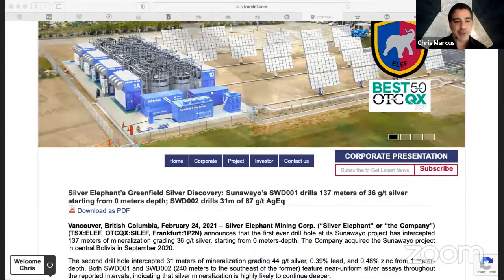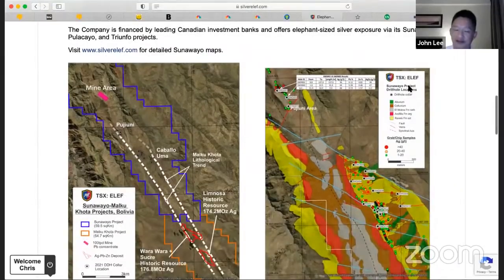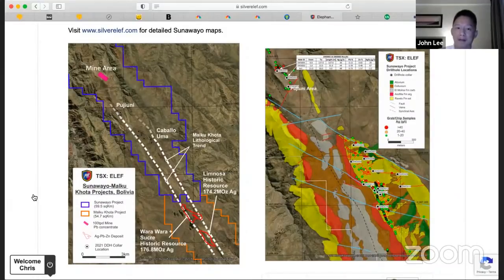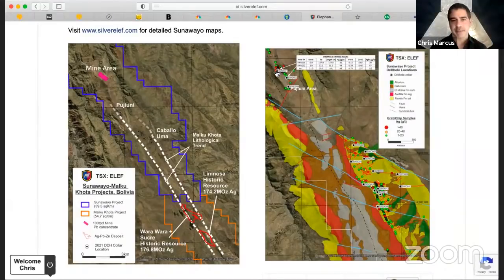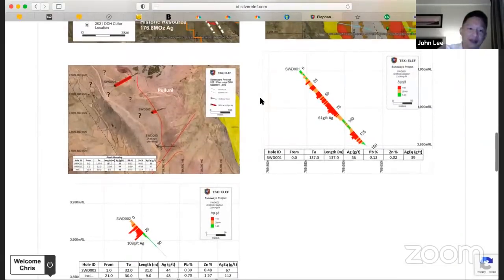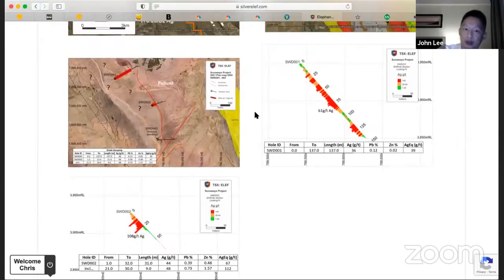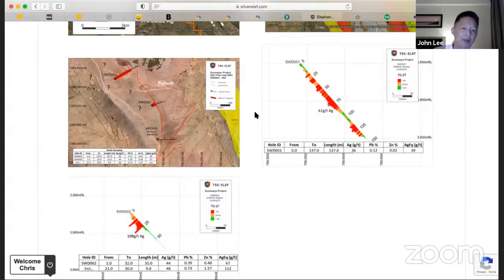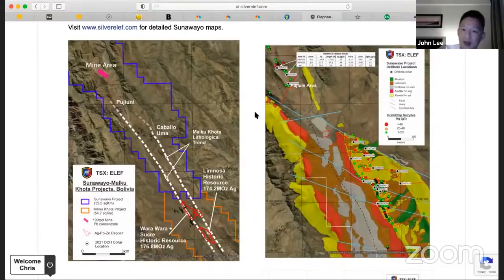Silver Elephant releases new drill results on Sunawayo project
There was silver news out from Silver Elephant mining today, as they released new silver dill results from their Sunawayo project.

To find out more about what they discovered, click to watch the video now!

(you can also ask about their gold for silver swap program)